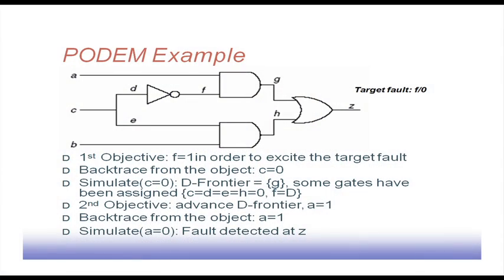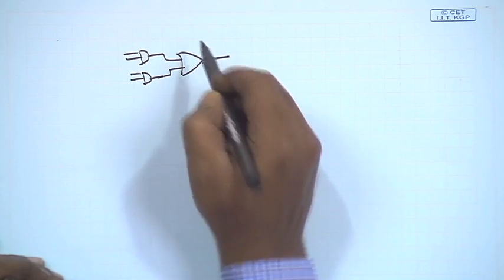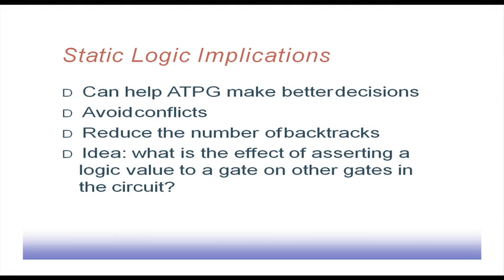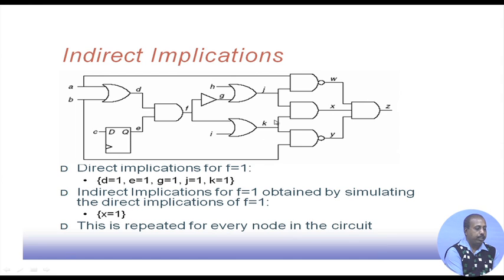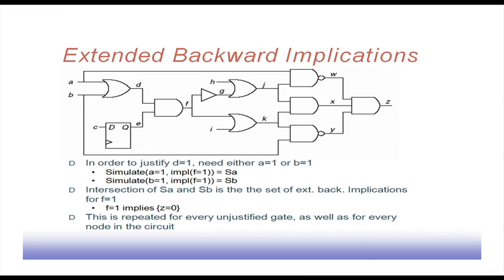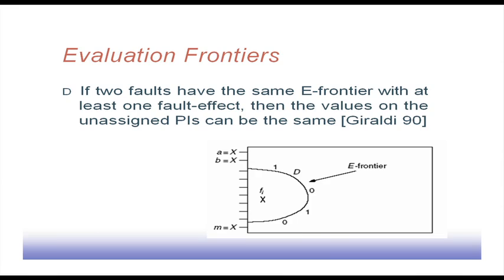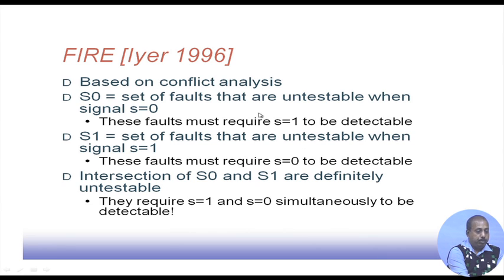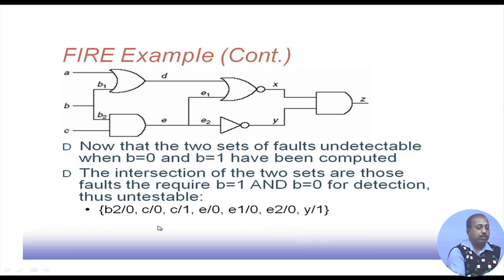Lecture 20: Test Generation (Contd.)